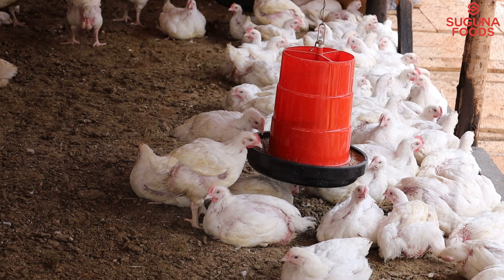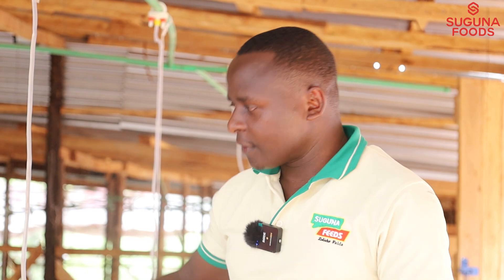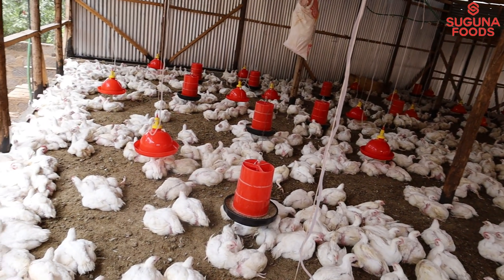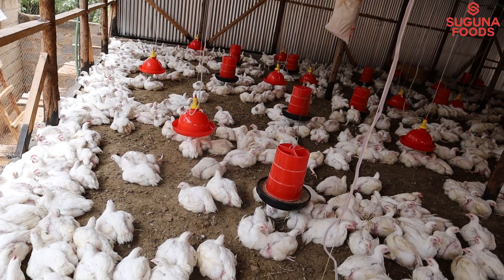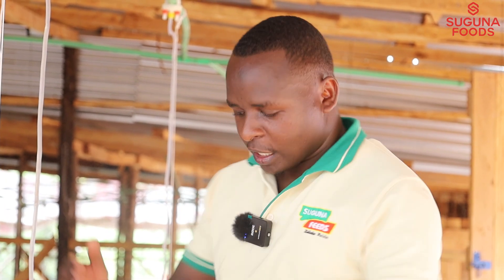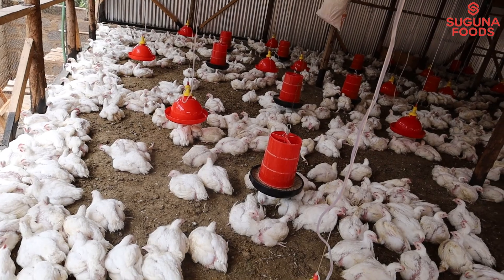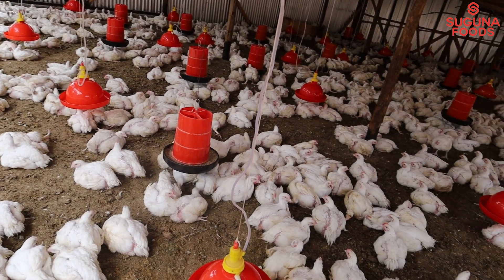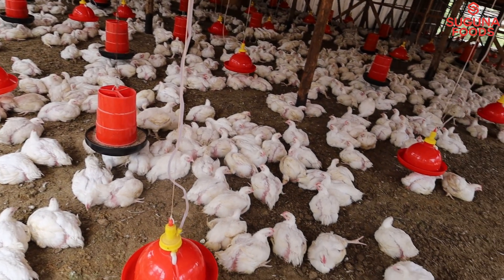How to arrange Feeders and Drinkers in a Broiler Poultry House for Maximum Growth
Proper placement of feeders and drinkers is essential for healthy broilers, reducing stress, and improving feed conversion rates
broiler poultry house#how to arrange feeders and drinkers#broiler farming tips#feeder to bird ratio